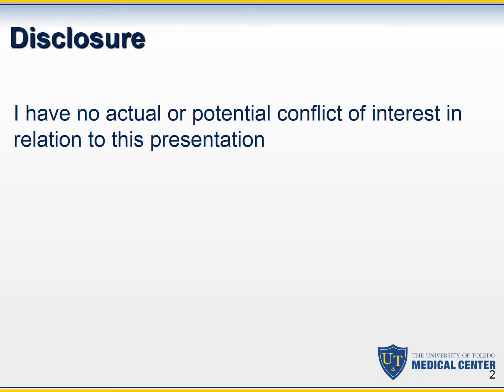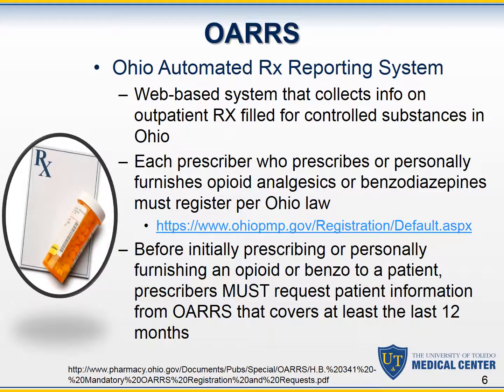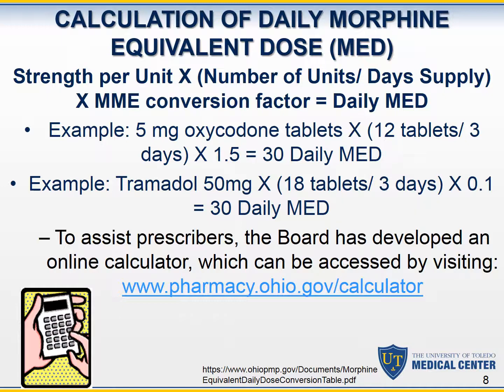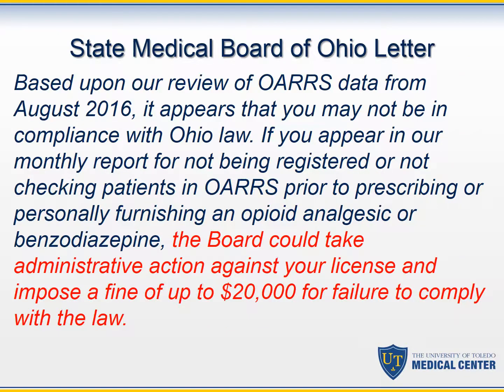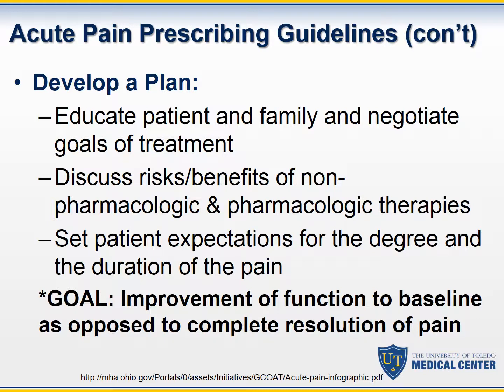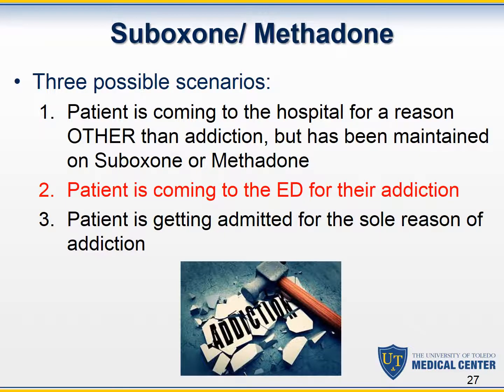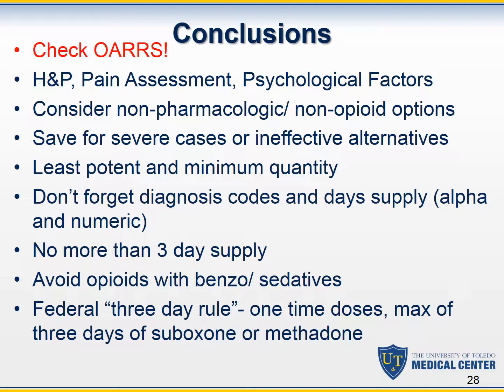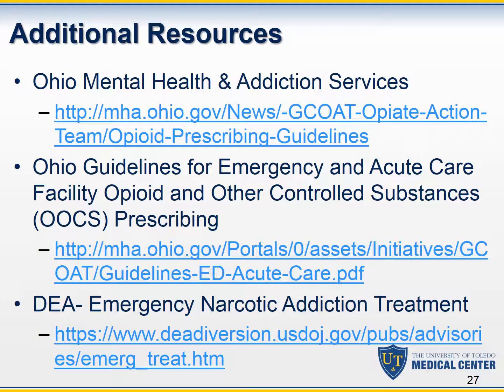Opioid Prescribing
Opioid Prescribing in the ED